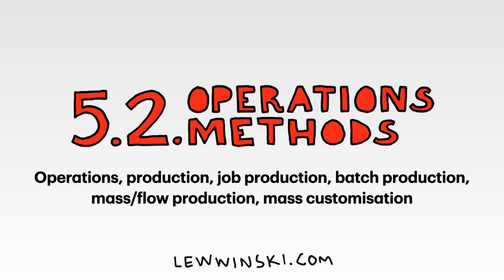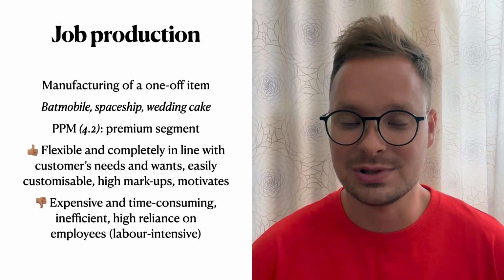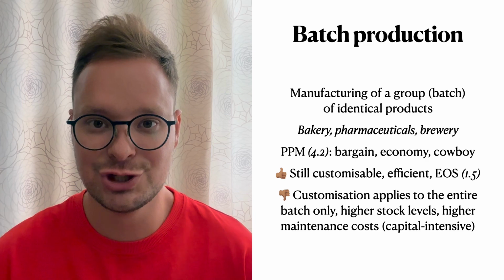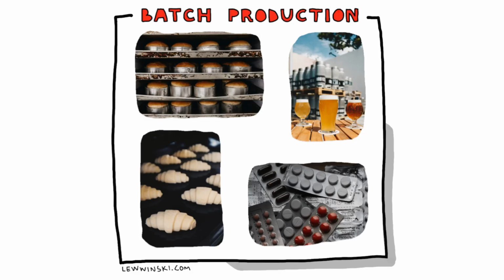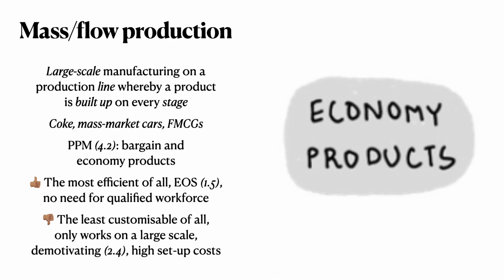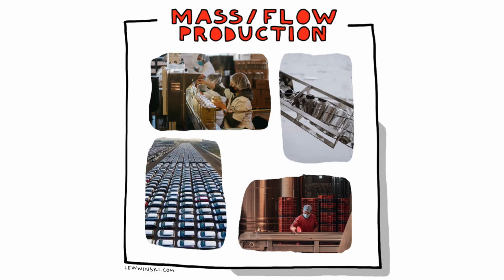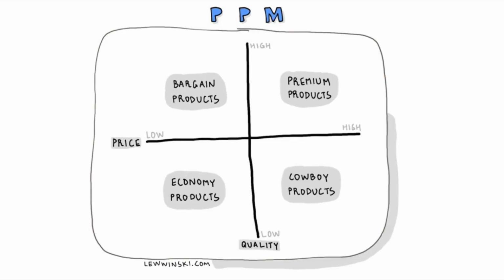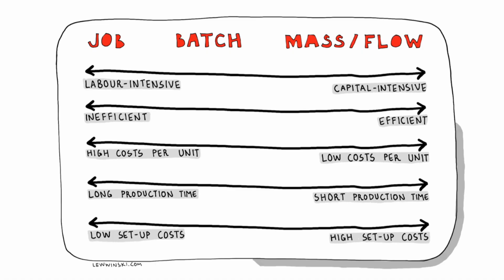5.2 OPERATIONS METHODS / IB BUSINESS MANAGEMENT / job, batch, mass, flow, production, customisation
⚠️ LEWWINSKI.COM ⚠️

The main point of this class is to understand how different methods of production work.

0:00 Intro & objectives
1:34 Job production
5:34 Batch production
8:42 Mass/flow production
14:45 Mass customisation
18:52 Back to objectives